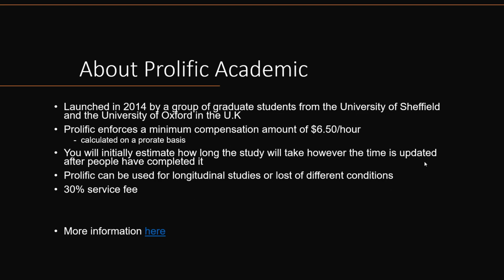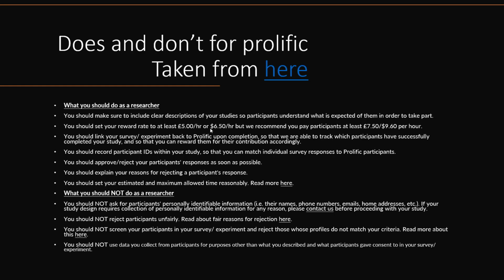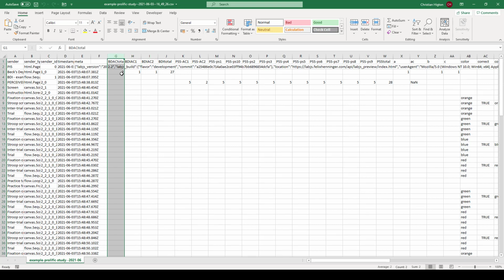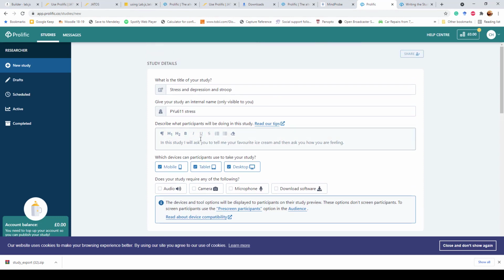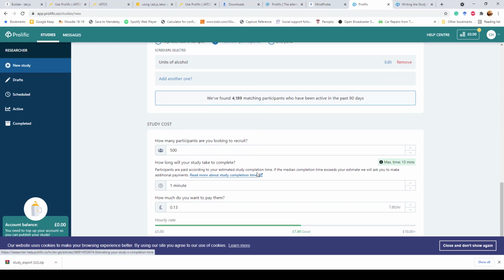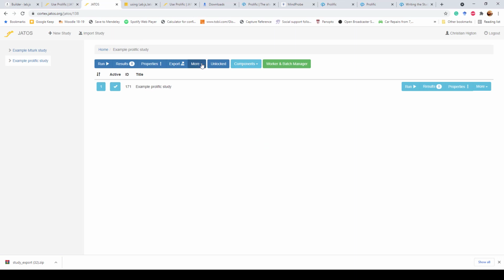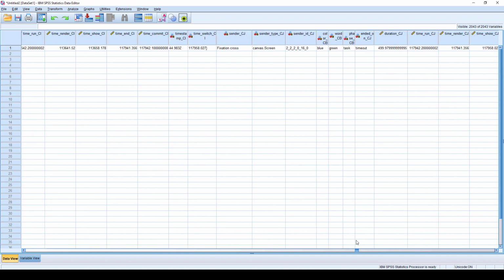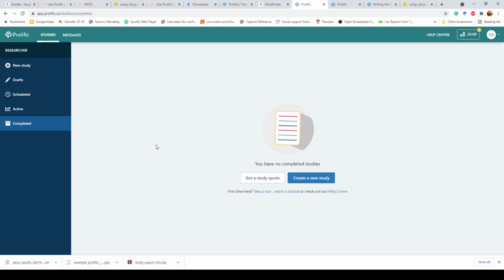Prolific and jatos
In this video, I show you how can use  Prolific Academic with Jatos and Labjs
Contents page:
0:00  -Intro
1:08  -Warning
2:15  -About Prolific Academic
2:56  -How does Mturk and Prolific compare
4:18  -research that supports the use of prolific
5:12  -Comparison page
6:32  -Pricing calculator
6:36  -Screen tool
6:39  -Does and Don't using Prolific
7:52  -Using Jatos with Prolific
8:05  -Key links
8:40  -Setting your experiment up
8:44  - Sample of lab.js experiment
9:42  - Demo of lab.js
11:41 - Uploading your experiment to Jatos
11:48 - Mindprob.EU
14:25 - Setting up your experiment on Prolific academic
14:42 - Creating a new study
16:21 - How to configure JATOS and Prolific to work together
18:42 - Specifying your sample
20:34 - Specifying your sample size
20:46 - Specifying how long your study takes to complete
22:02 - Setting up your pilot study
23:23 - Adding money to your account
23:52 - Previewing your study
25:07 - Downloading your results
25:31 - Processing your data
28:37 - Exporting into SPSS
30:03 - How to approve your participants
30:44 - Recommendations
32:17 - Finding out what participants think about your study
32:56 - Useful things prolific can do